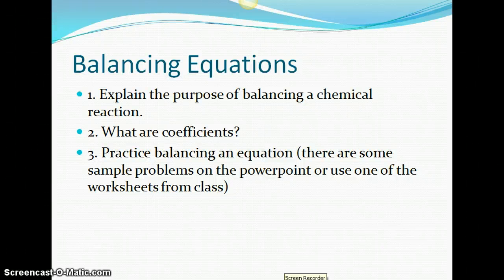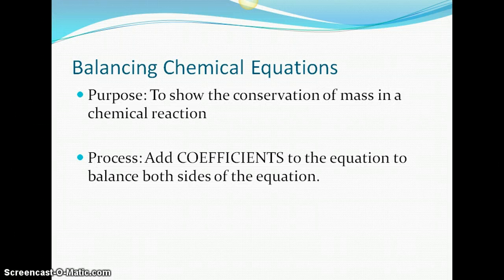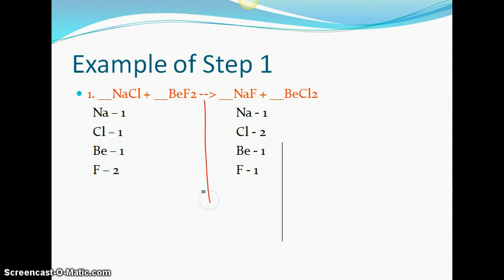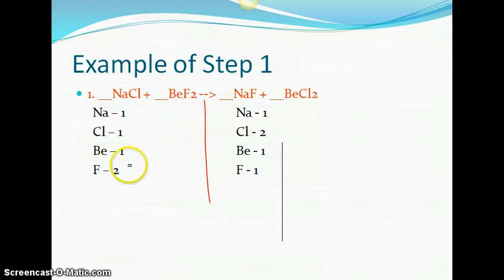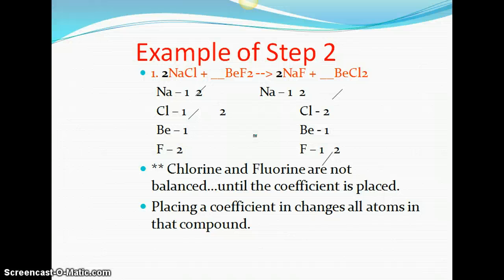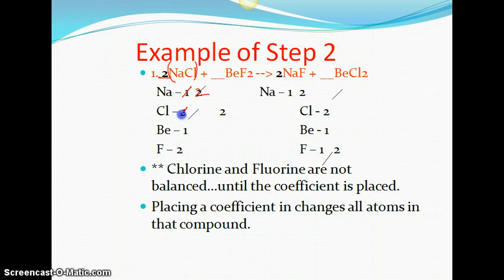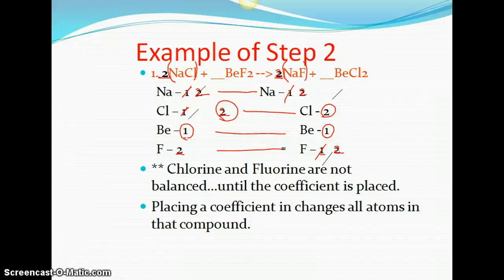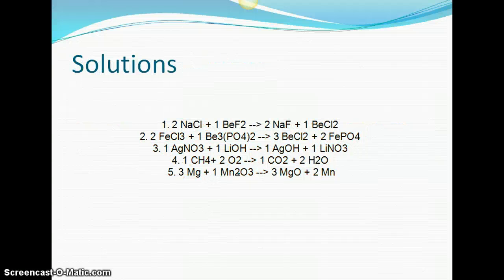Physical Science Balancing Equations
Balancing Equations. Reason and steps are given along with a few practice problems.